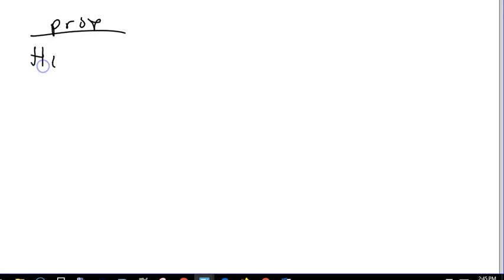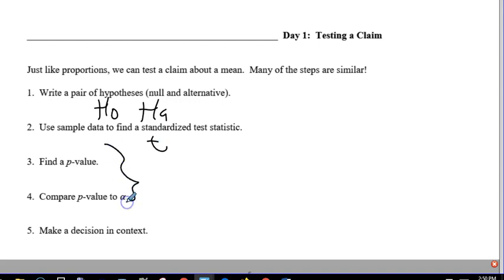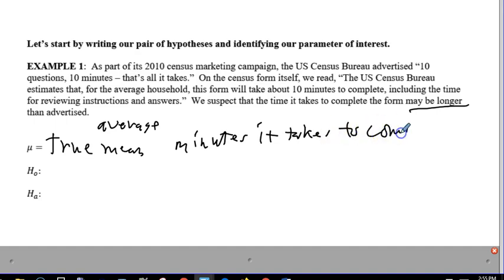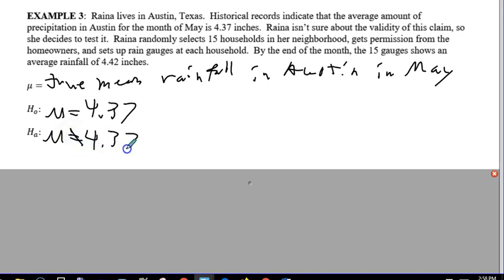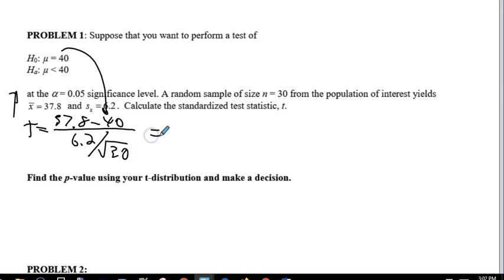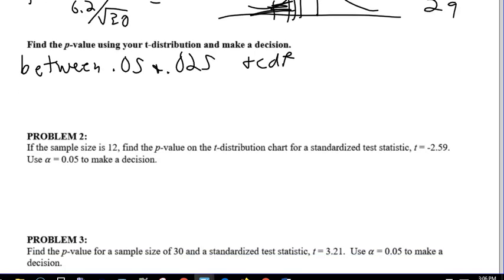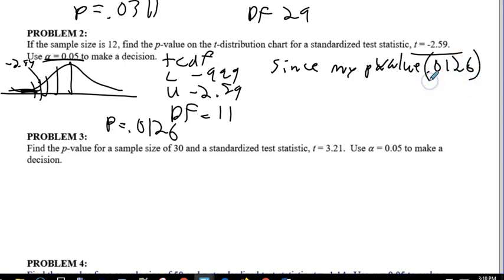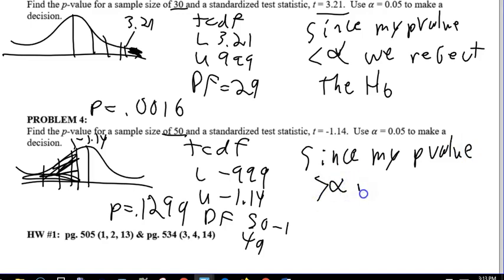stats 2C day 1 notes testing a claim